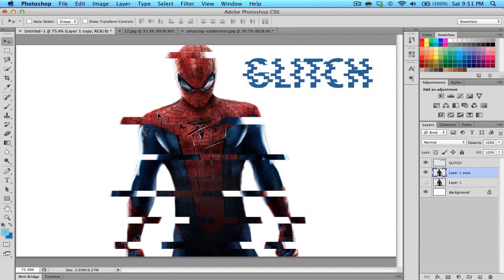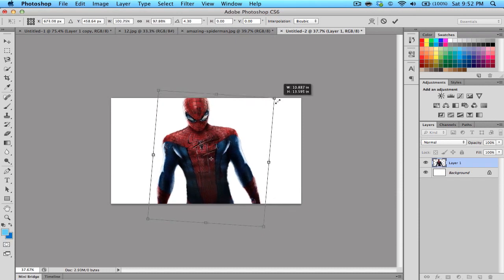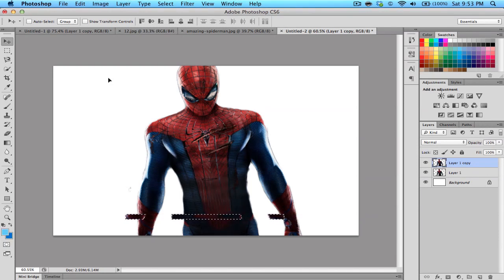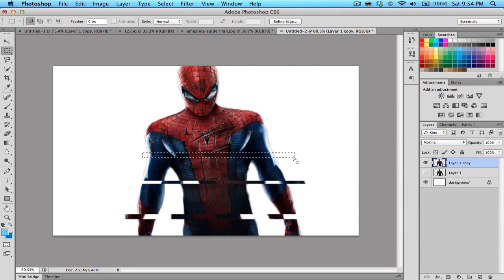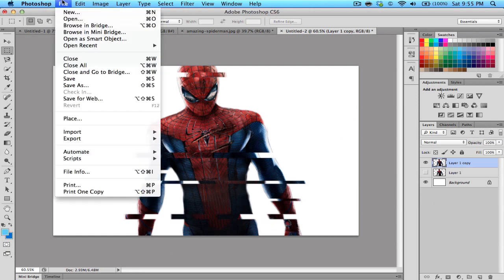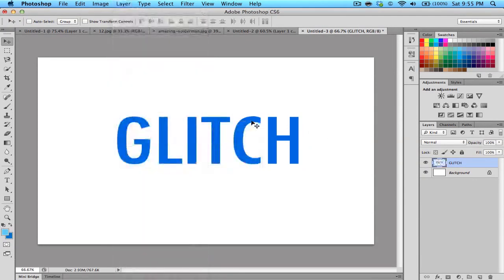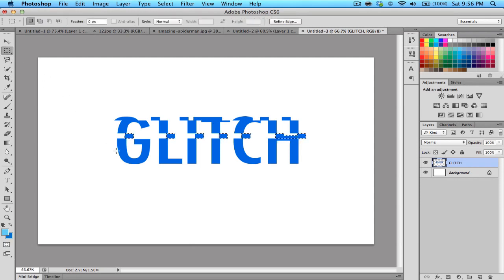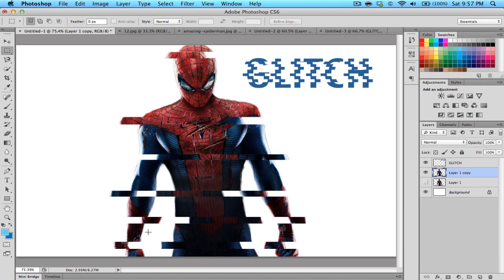Photoshop Tutorial: Glitch Effect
I show you a glitch effect that I have created.